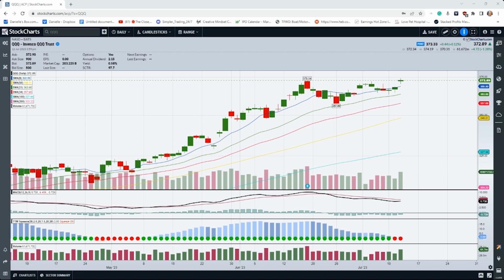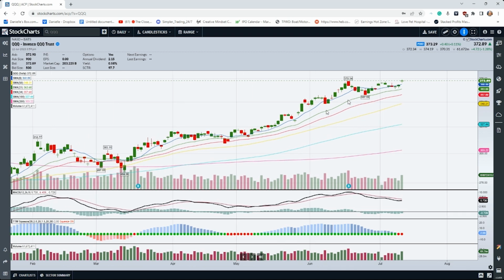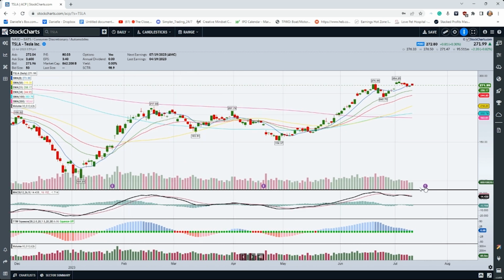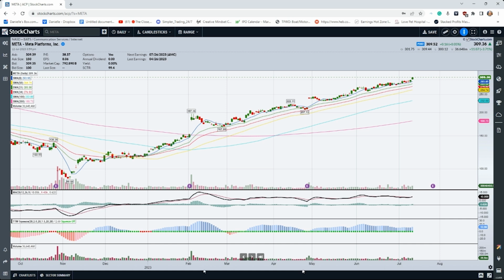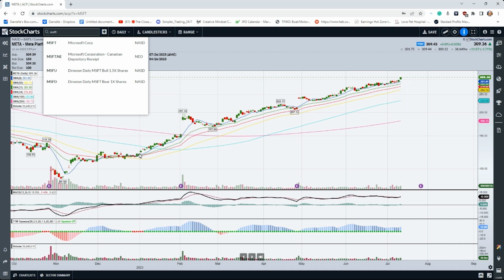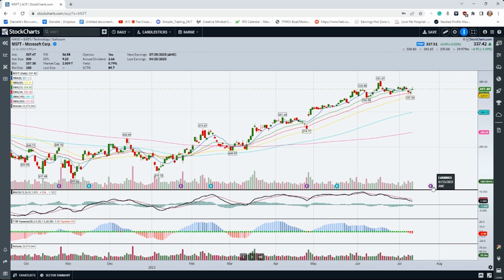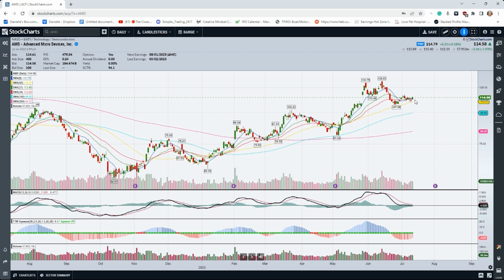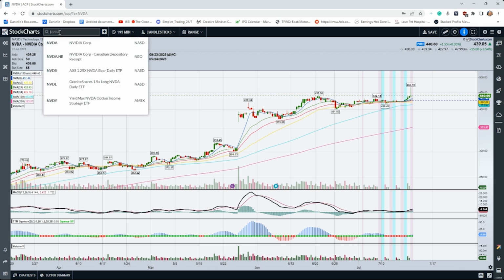Watch For This Going Into Earnings Season | Danielle Shay | Your Daily Five (07.13.23)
Today, Danielle talks about the run into earnings phenomenon that occurs in regard to Nasdaq and high beta tech stocks in a bullish market environment.  She covers multiple tech stocks and how their charts are shaping up.

00:00 Index
00:24  QQQ Trust (QQQ)
02:10 Tesla (TSLA)
04:00 Meta Platforms (META)
06:11 Microsoft (MSFT)
08:17 Advanced Micro Devices (AMD)
09:19 Nvidia (NVDA)

➡️ Connect With Danielle:
VP of Options, Simpler Trading